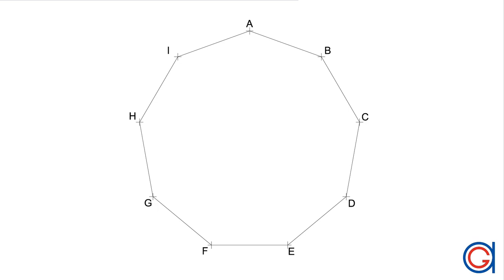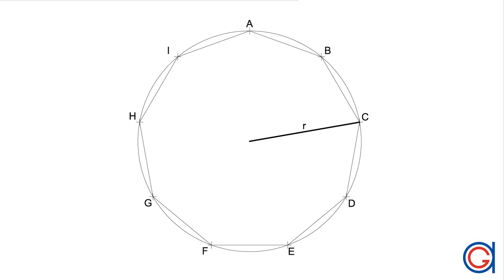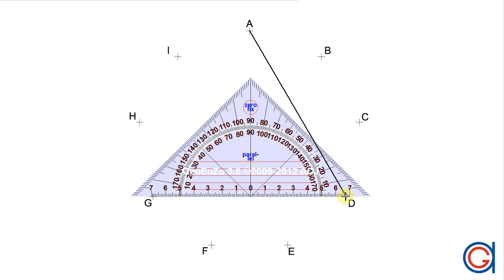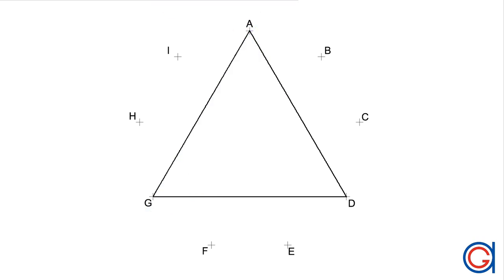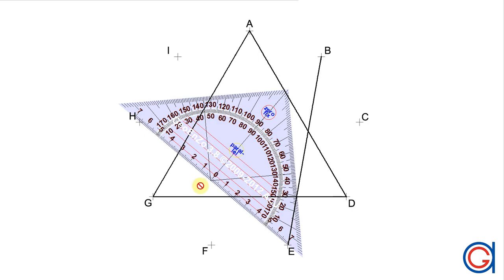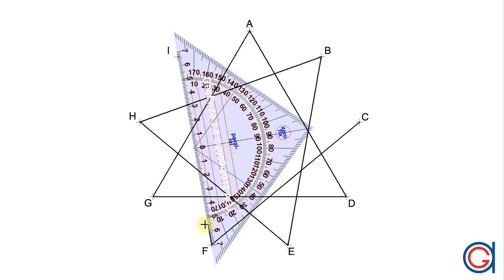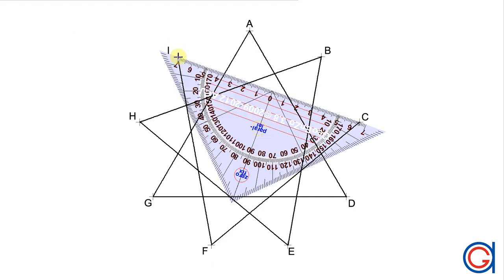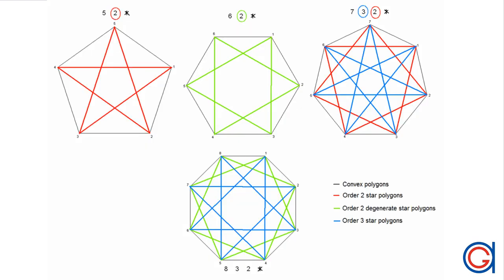How to draw a nine pointed star {9/3}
How to construct an 9 pointed star. (density: 3)
Star nonagon.